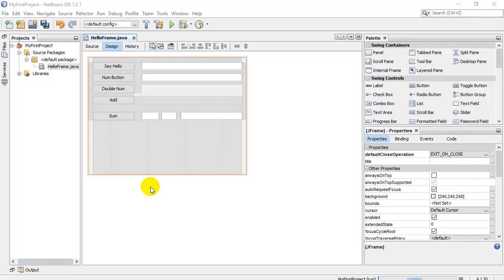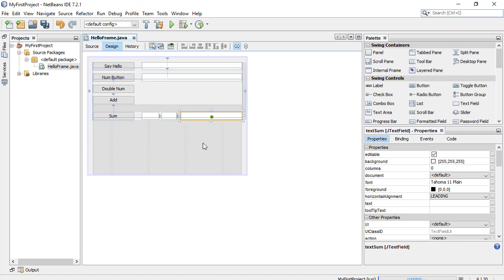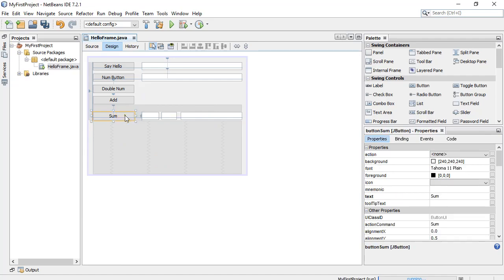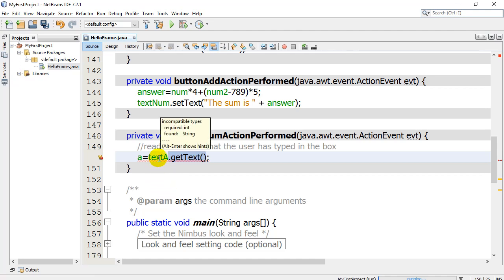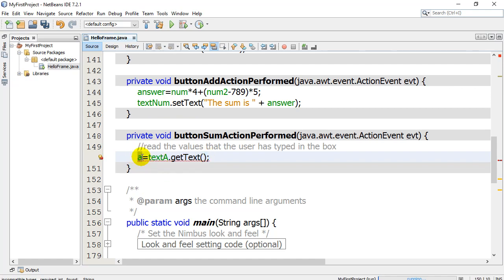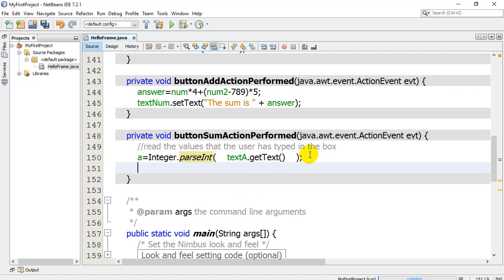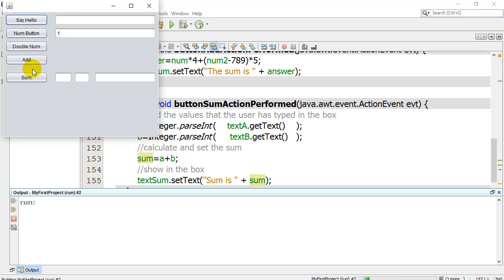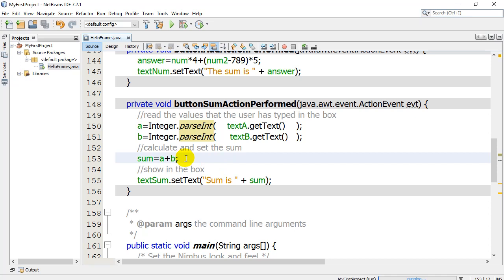Java Beginner 07 Reading Numbers From Text Field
Beginner Java tutorials and lessons that teach you how to program and code using Java.

has lessons and activities and resources that match these video tutorials and lessons for learning beginner Java.